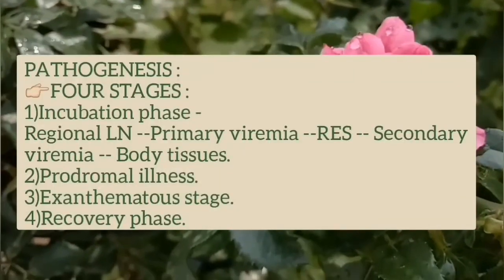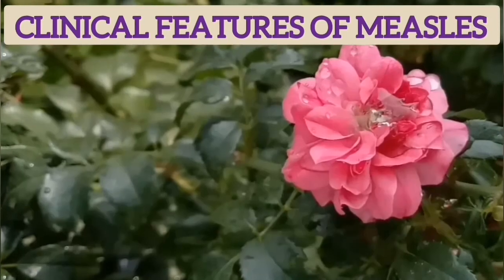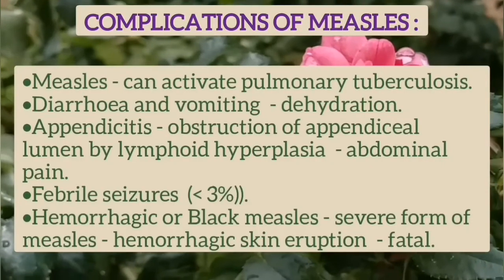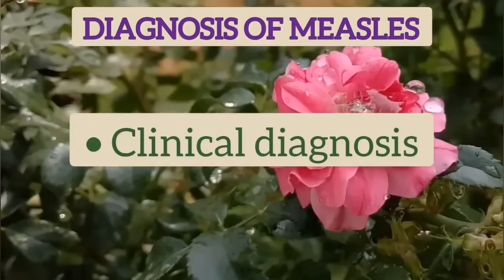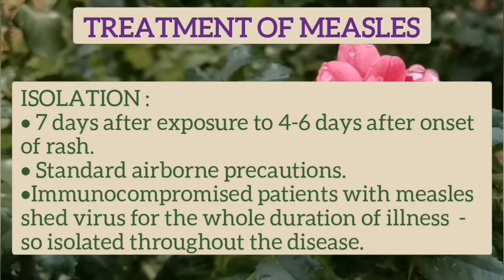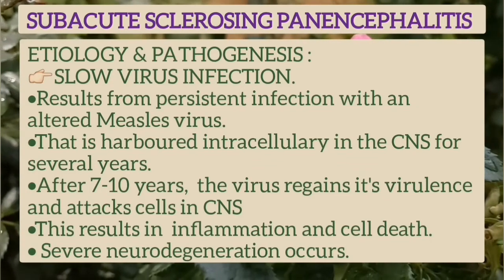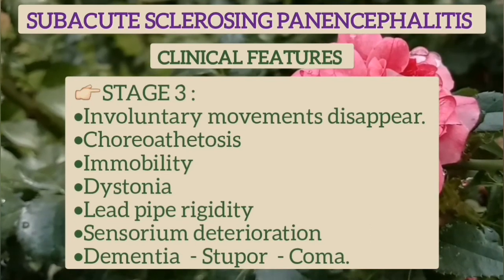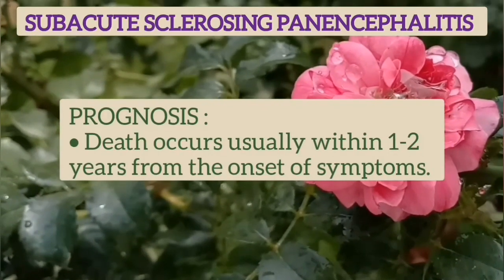Measles In Children | Subacute Sclerosing Panencephalitis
This video is a presentation on Childhood Measles and  Subacute sclerosing panencephalitis. Measles Etiology, Pathogenesis, Symptoms, diagnosis, and Treatment are discussed.

Thanks.